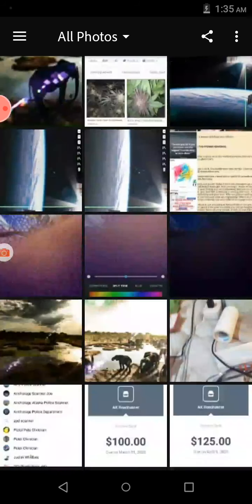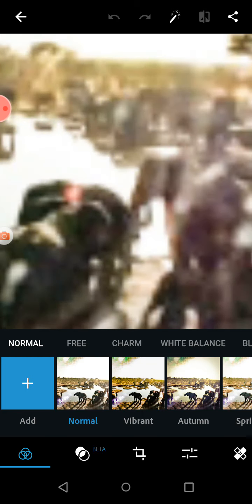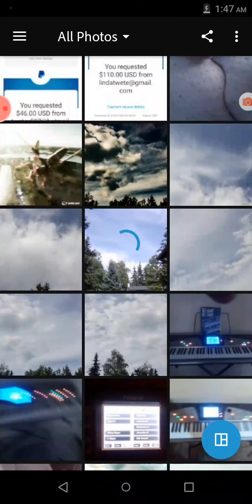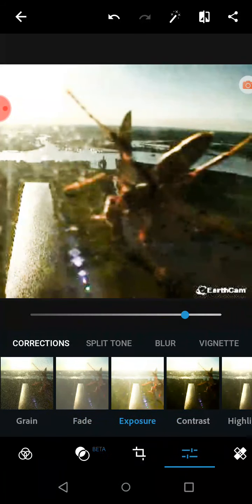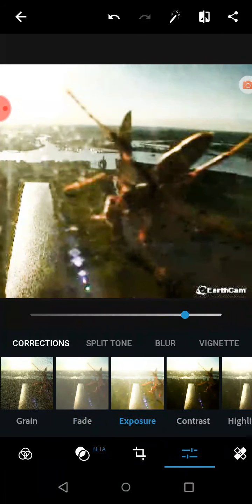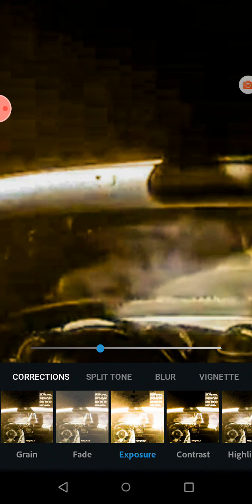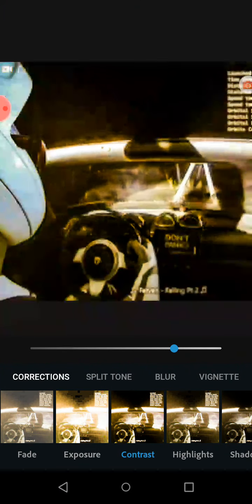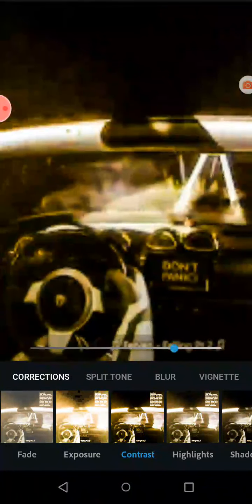Alien activity & Reptilian visitation evidence appears on my phone!!